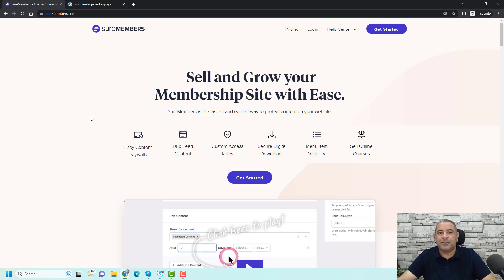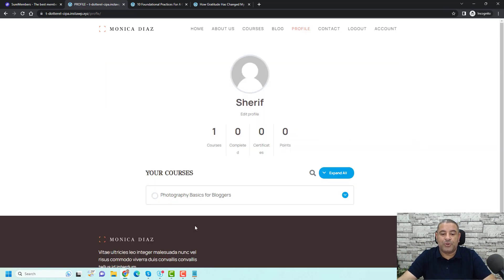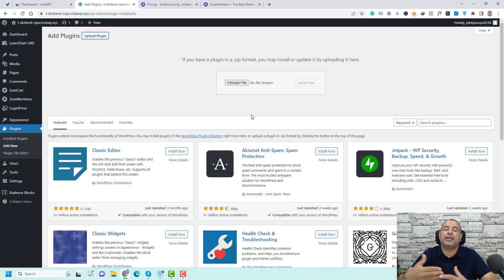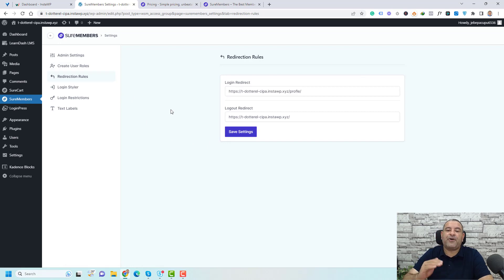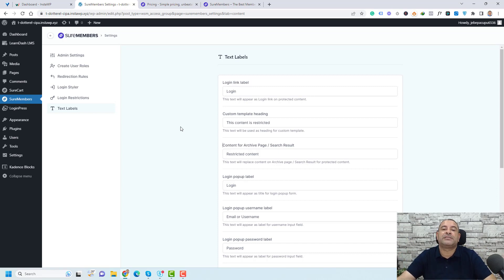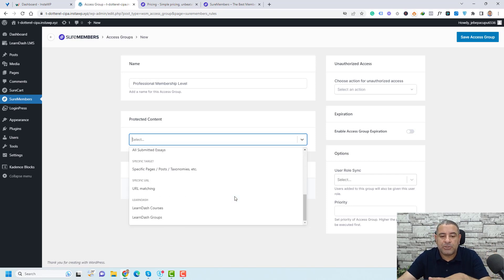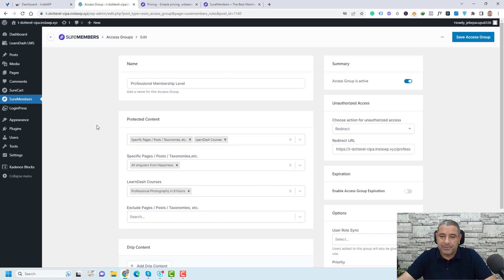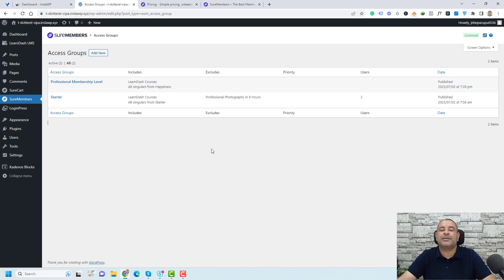How to use The SureMembers Plugin - The Best Membership Plugin For WordPress?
By the end of this video, you'll have all the skills you need to create a membership website with SureMembers.

SureMembers is a powerful WordPress membership plugin that makes creating and managing a membership website easy. In this video, I'll show you how to build a membership website with SureMembers from start to finish.

We'll cover the following topics:

How to install and activate SureMembers
How to create an access group
How to protect content with SureMembers
How to set up payments and subscriptions
How to track and manage members

- How to use WooCommerce and Cartflows to Sell Learndash Courses